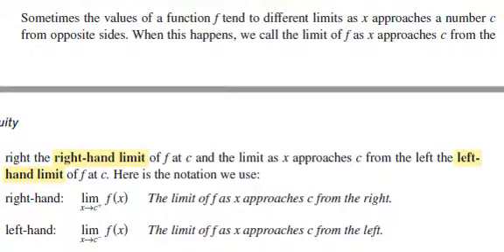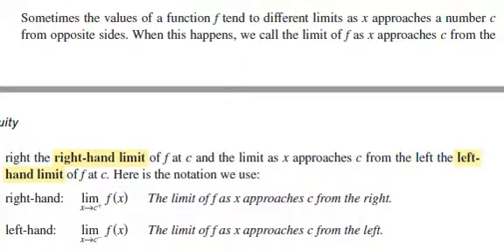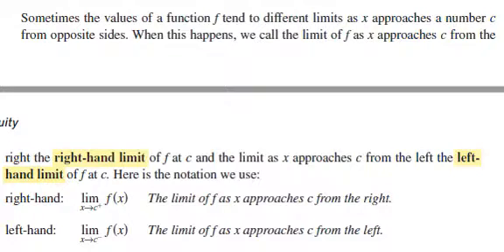What are one sided and two sided limits